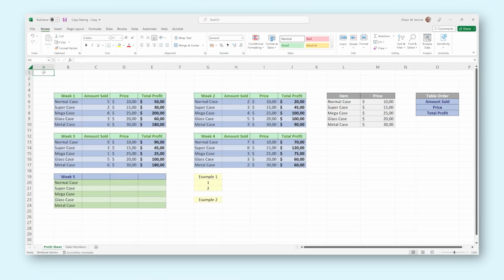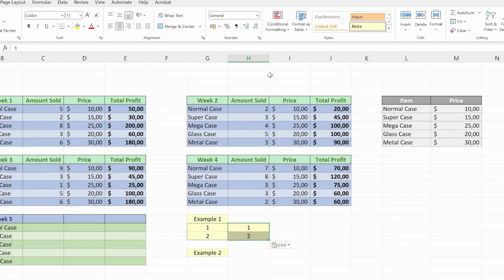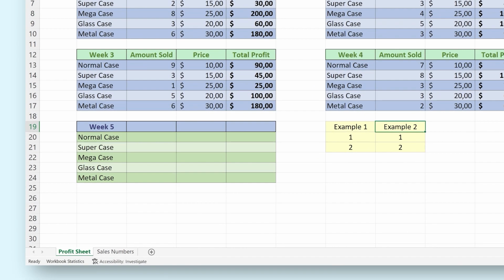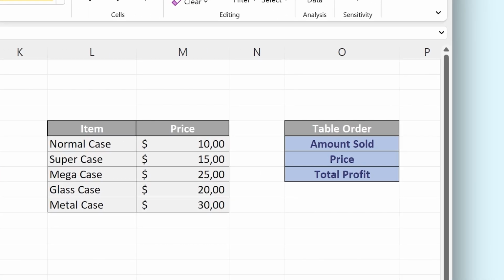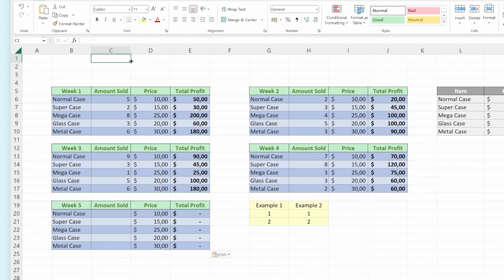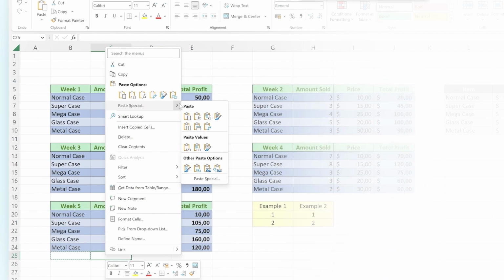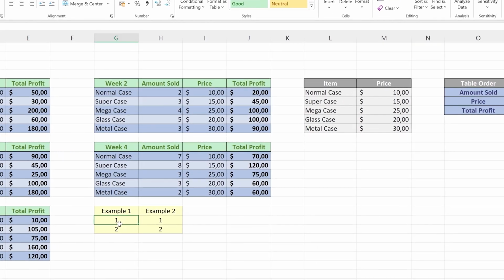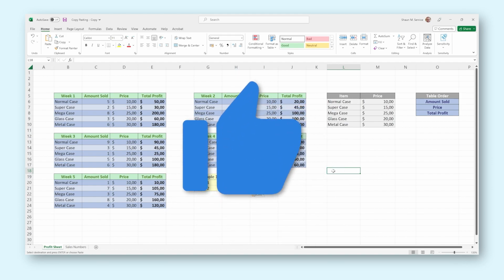Get the most out of Excel with copy / paste!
Sometimes normal copy pasting just won't do the job you need it to do. Luckily we will teach you all the other cool copy pasting options Excel has to offer in this video!

Host: Pepijn van Setten
Writer/editor: Pepijn van Setten